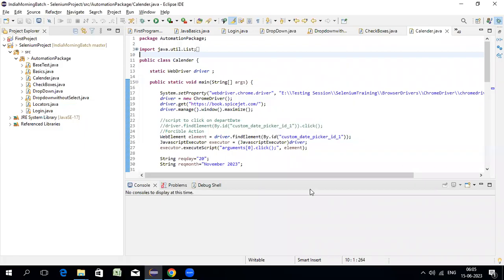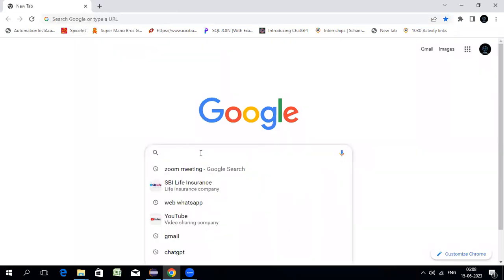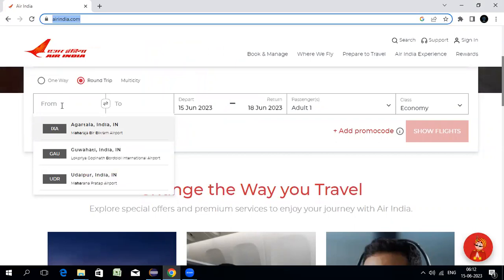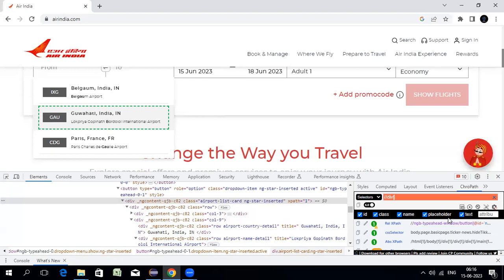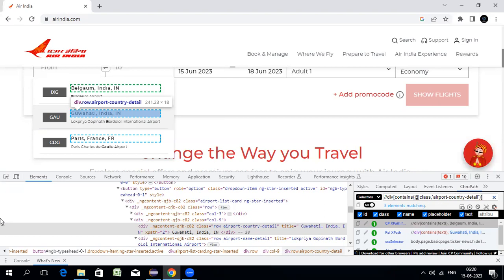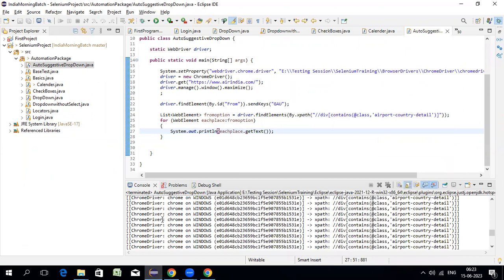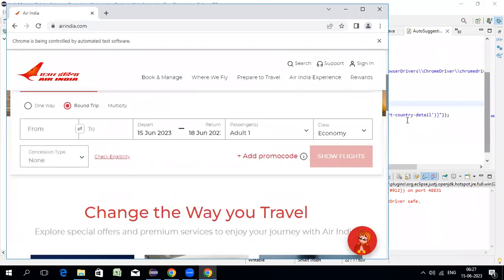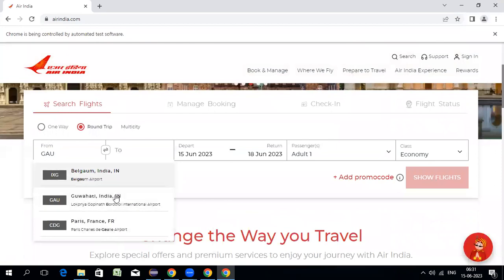Auto Suggestive DropDown